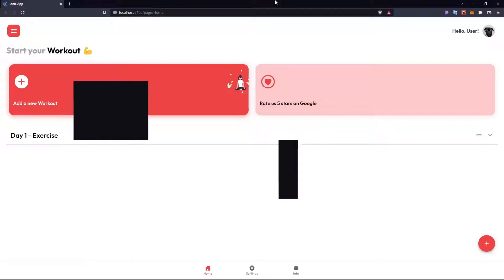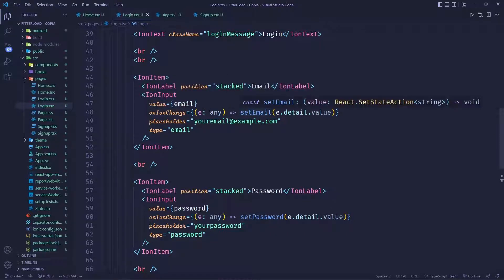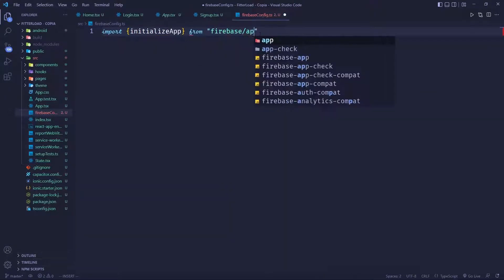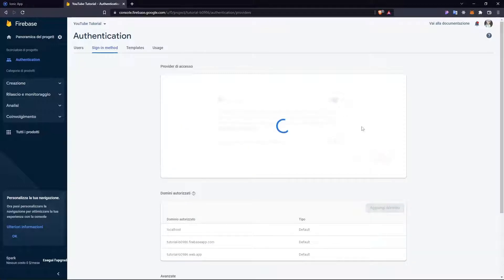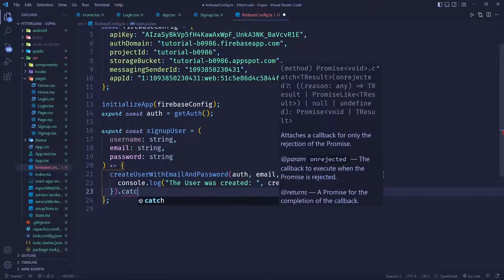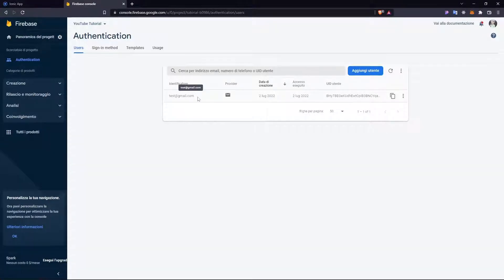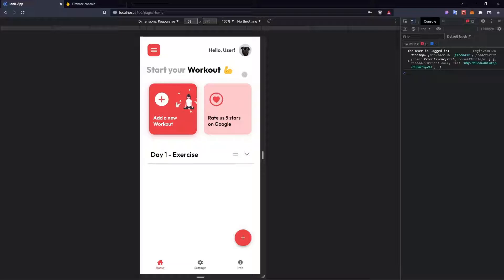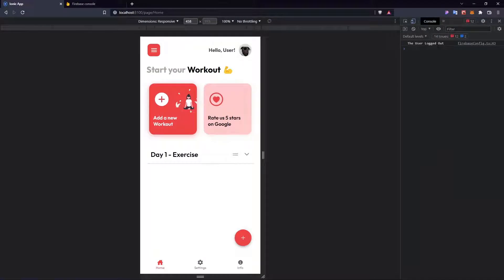Firebase V9 Authentication + React with HOOKS in 10 MINUTES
Hey! Below you can find some useful links about my content.

In this video, I’ll show you how to implement Firebase Authentication + React with Hooks in 10 Minutes. Enjoy!

►SUBMIT YOUR EMAIL TO GET NOTIFIED WHEN THIS APP LAUNCHES✉️

Chapters:
0:00 Firebase Setup
4:00 Sign Up Page
6:38 Login Page
7:48 Logout
9:03 React Firebase Hooks

Topics: firebase authentication,react authentication and authorization,firebase react authentication,react authentication jwt,reactjs authentication,react js authentication,react authentication,firebase react auth,firebase react,firebase tutorial,firebase auth,react firebase tutorial,firebase developers,firebase storage,react google sign in,react auth jwt,react firebase protected routes,react jwt,react auth,react login,reactjs auth,react signup